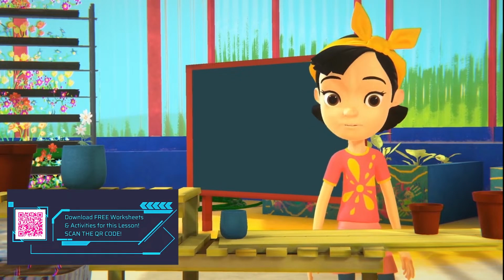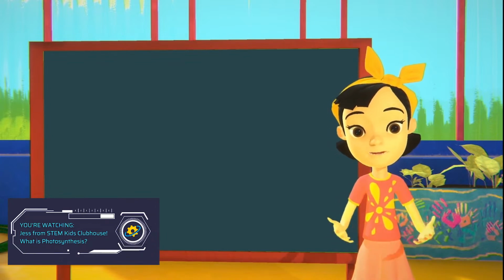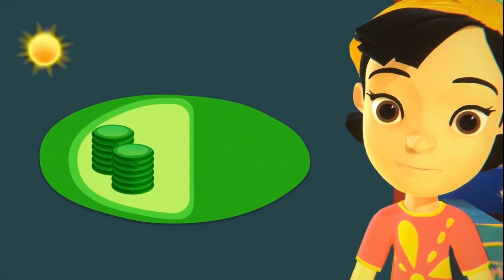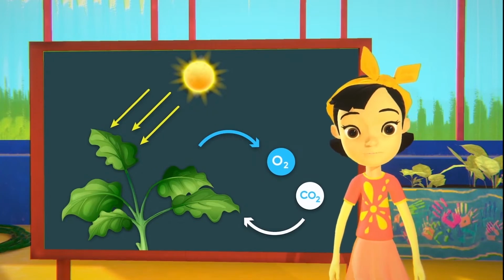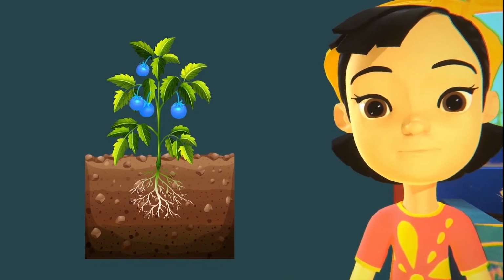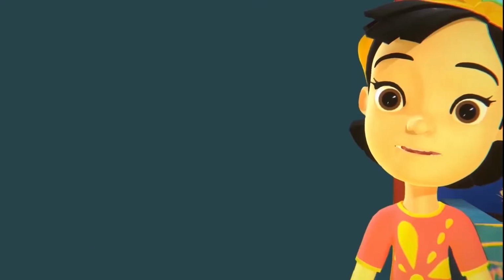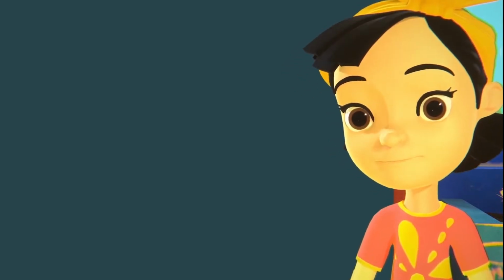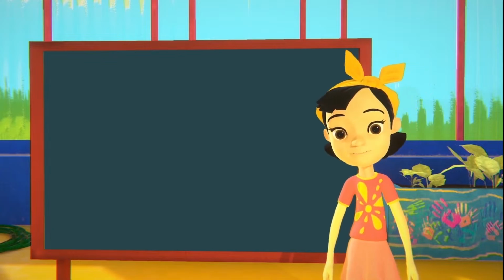What is Photosynthesis?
Ever wanted to know how plants grow and why they need light, water, and CO2? Photosynthesis is the process by which plants and some other organisms use light energy to produce glucose from carbon dioxide and water. Photosynthesis is one of the most important processes in our planet's ecosystem. Every living thing needs energy to survive, and this process provides that for every plant on Earth! Check out this latest episode of STEM Kids Clubhouse with Jess!

From science experiments and art tutorials to fun challenges and games, we have something for everyone. Our channel is designed to encourage curiosity, creativity, and critical thinking, helping your family develop valuable skills that will last a lifetime.

At Blue Studios, we are committed to providing the best possible experience for our viewers. So, whether you're a parent looking for a safe and engaging platform for your kids, or a child looking for fun and educational content to enjoy, you've come to the right place.